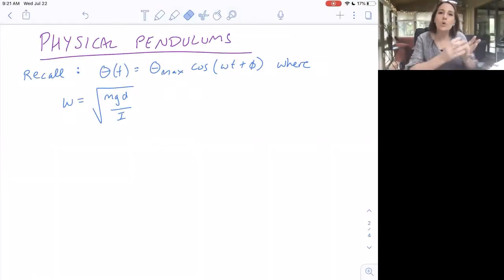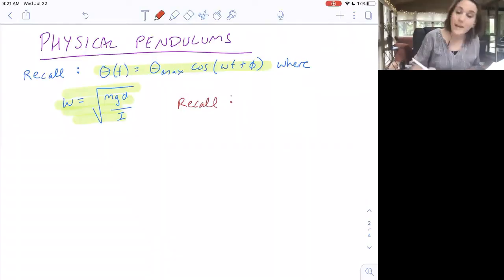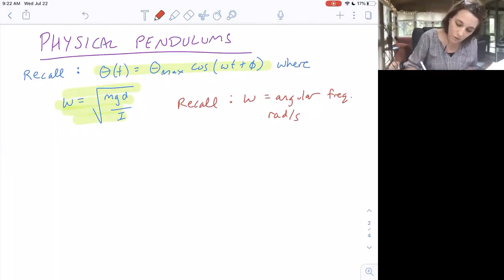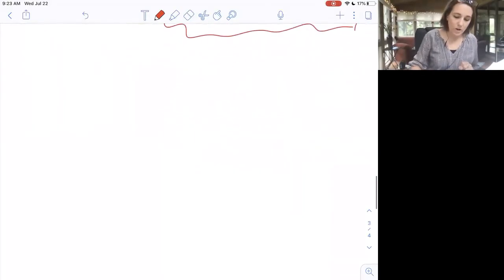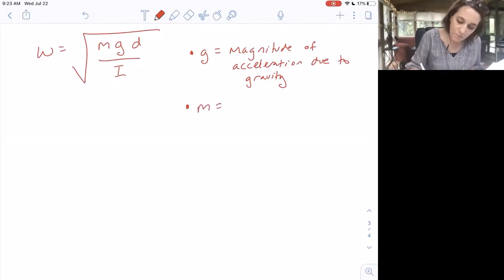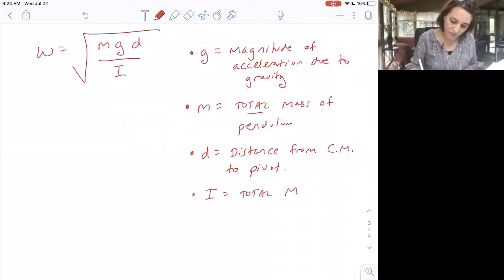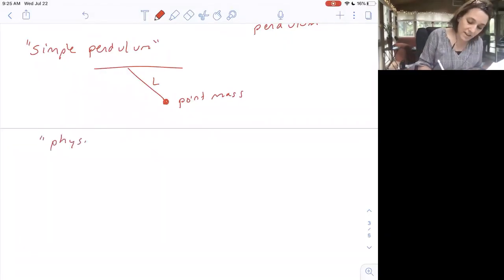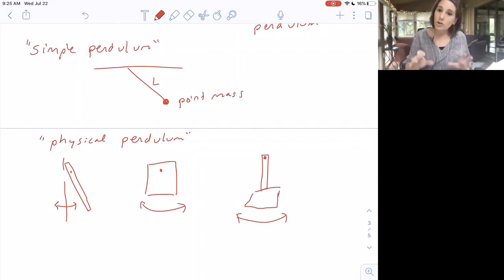15B.2: Calculating Period of Physical Pendulums